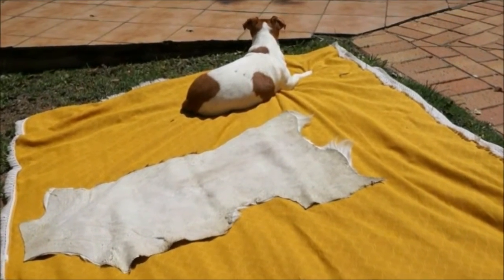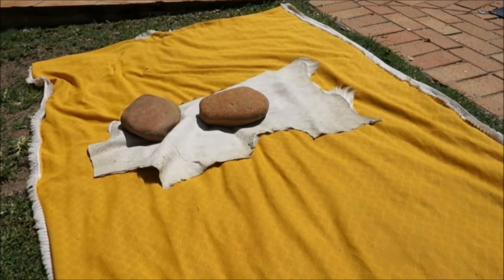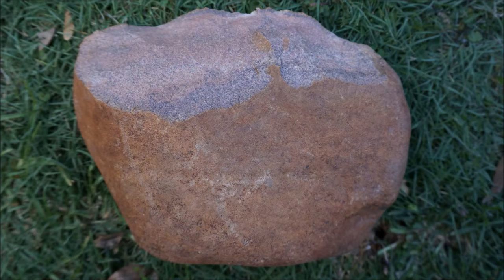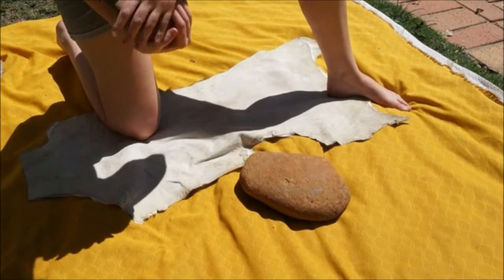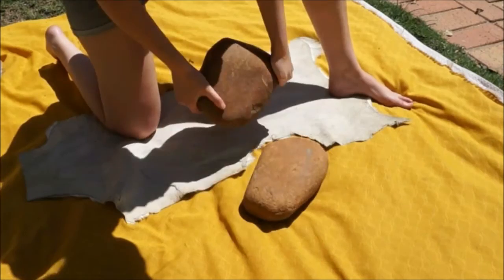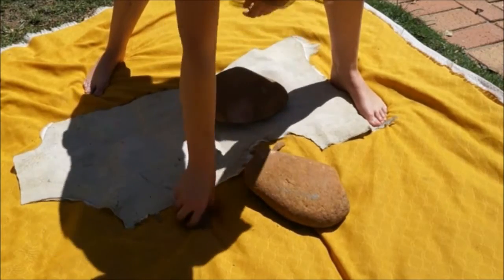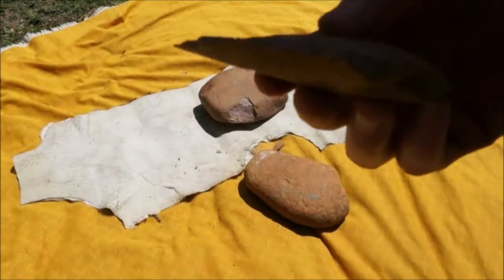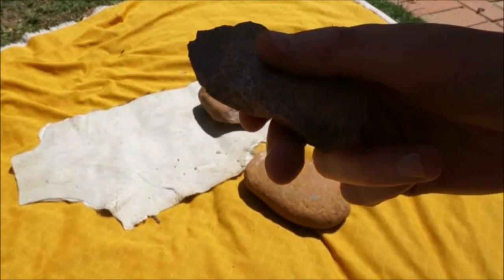How to make stone tools: Lomekwian 3.3 - 3.1 Million years ago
In this video i show how real stone tools were made starting from the oldest we know about.

Im a real life archaeologist who specialises in the Stone Age and make tools to aid my research.

@SherwoodNicci on Twitter